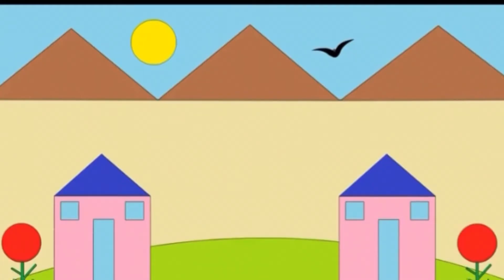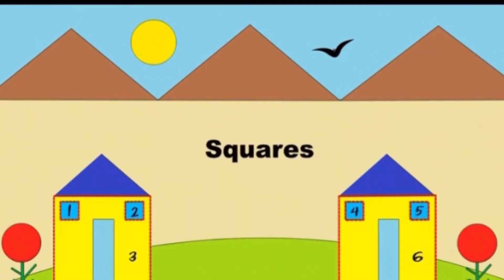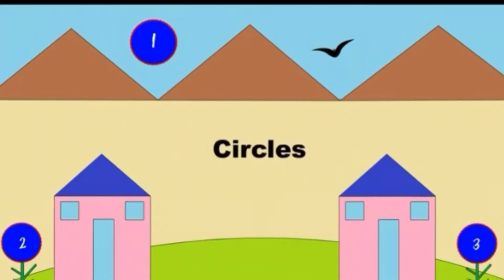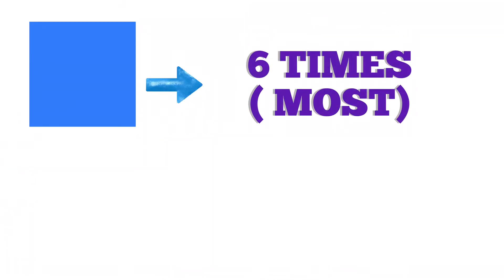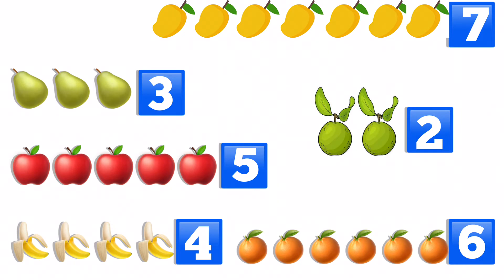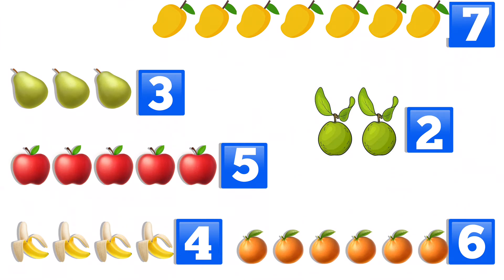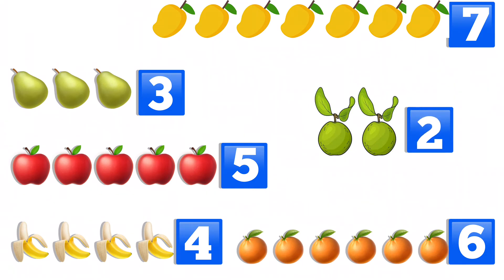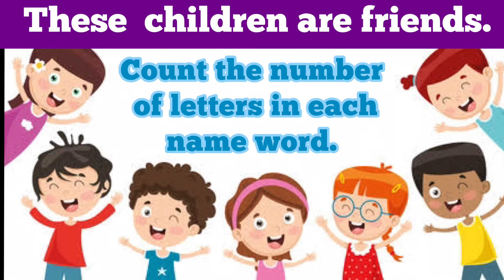Data handling for kids | DATA HANDLING - CHAPTER 9/ Maths for Class 1 | Class 1st Maths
HIGHLY RECOMMENDED BOOK  FOR KIDS - Measurement and Data Handling Fun-filled Activities
( For India)
(ForThe USA)

Data handling | Maths for Class 1 | Class 1st Maths | Data handling for children

What is data handling?
From pictograms to line graphs, children learn a lot about collecting, organizing, and presenting data in primary school maths. We explain how data handling is taught to YOUNGER CHILDREN and how you can help your child get to grips with basic statistics at home. Data handling at primary school means gathering and recording information and then presenting it in a way that is meaningful to others. To help children understand the way the information is presented in each format, they will be asked various questions, for example: ‘Which is the most popular fruit in the class?’, ‘How many children like dogs?’, ‘How many buses were seen in half an hour?’, ‘Which is the least popular sport in the year group?’. The best way to get children really involved in data handling is to encourage them to find out their own information and show them how to record this accurately.